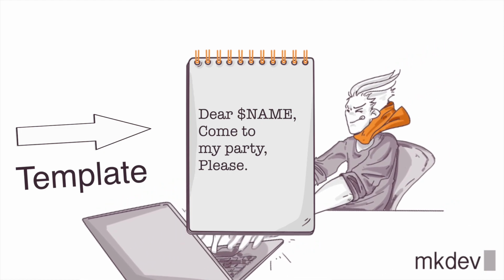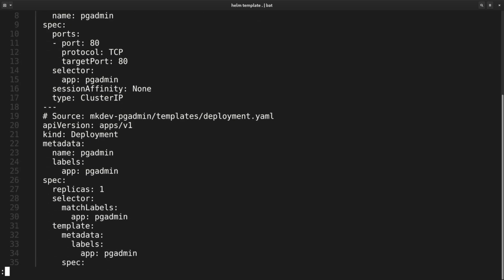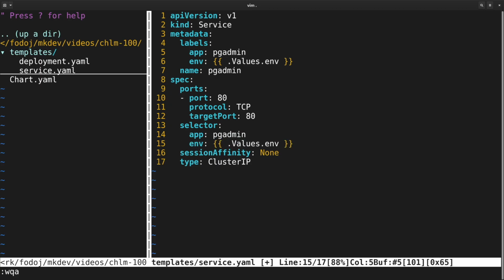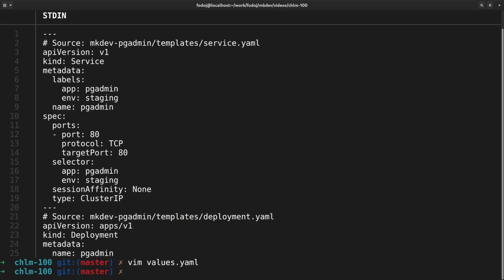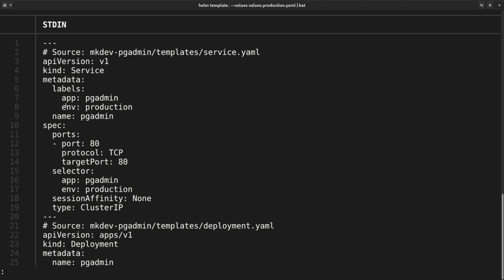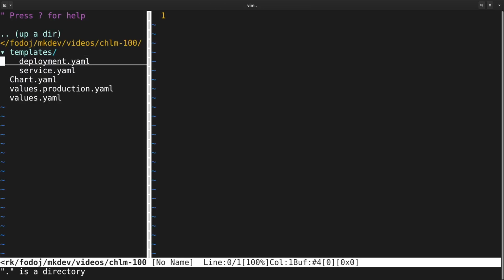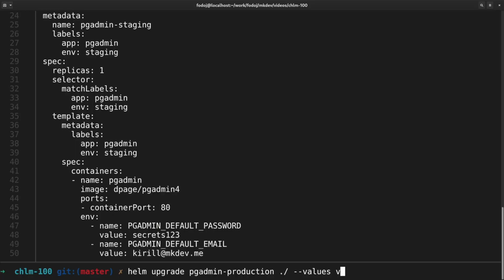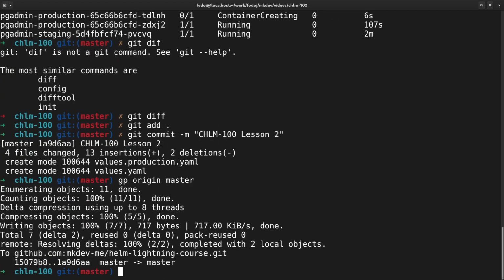Helm Templates and Values: Make Re-usable Helm Charts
In this lesson of the Helm Lightning Course we are going to learn what Helm Templates and Values are for by extending phAdmin Helm Chart making it configurable.